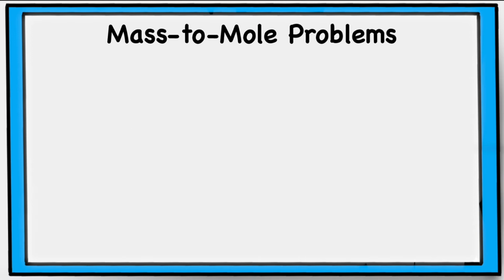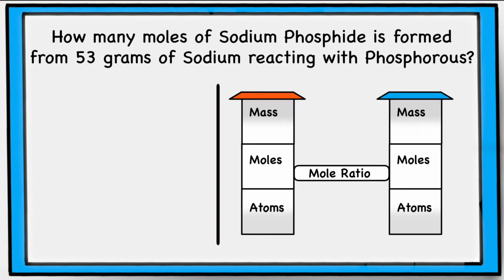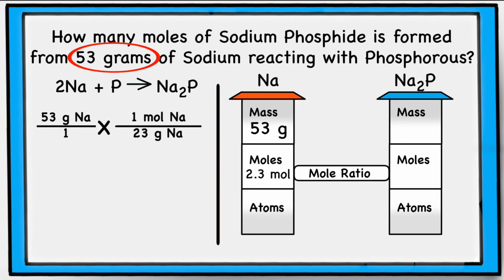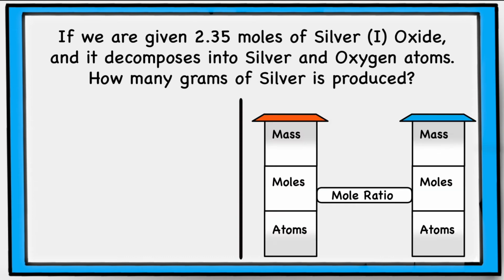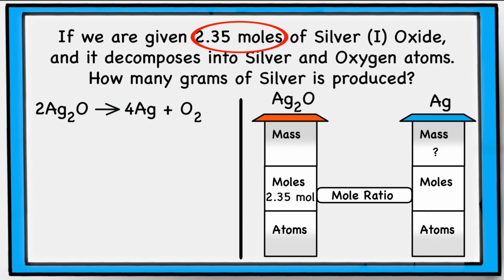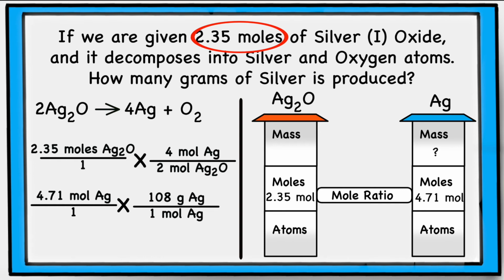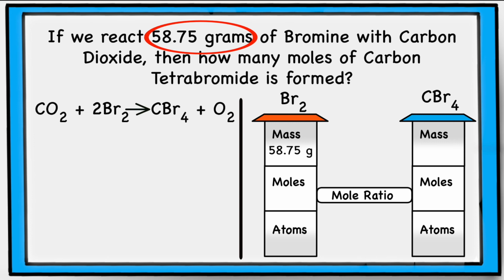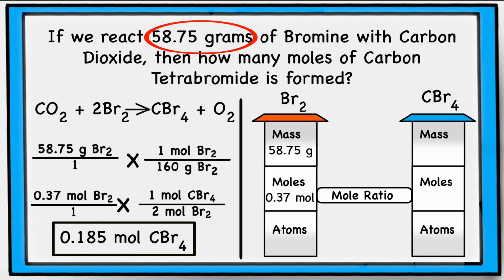Mass Mole Lecture Video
In this video we are going to discuss how to work Mass-to-Mole stoichiometry problems. I will work out 3 practice problems in this video.